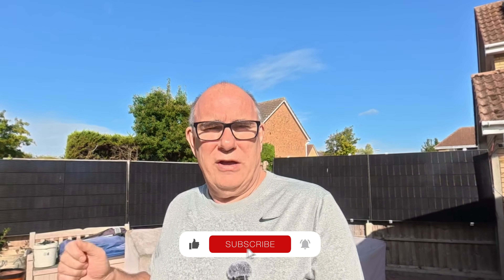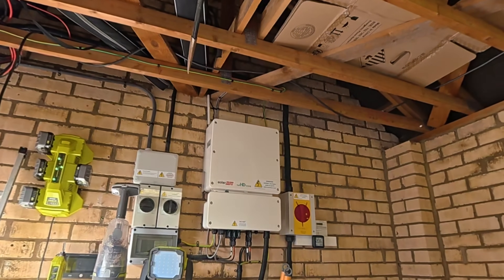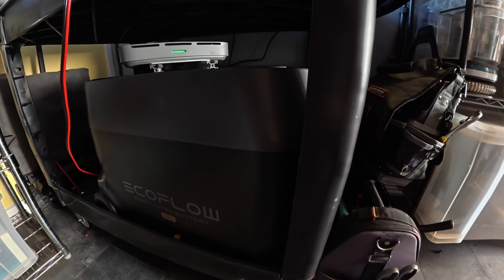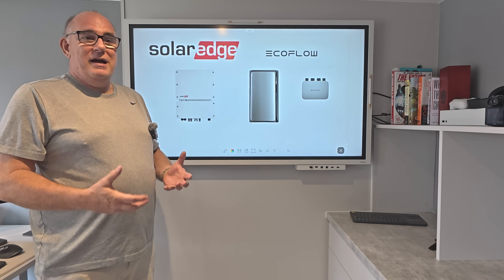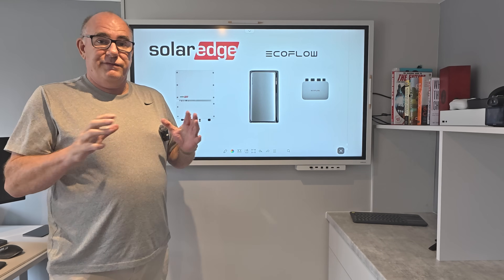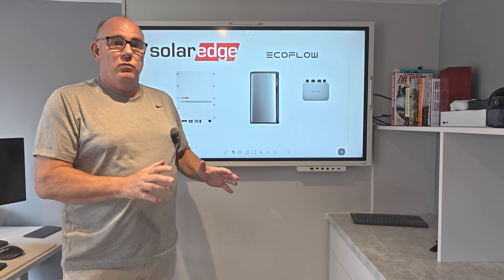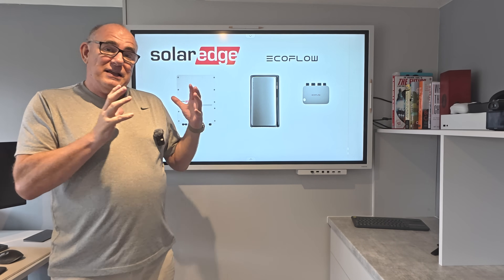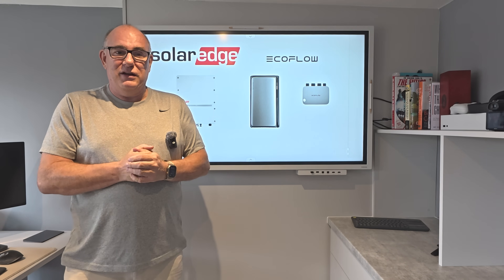Hybrid Inverters CLASH? How to Stop Your Solar System Fighting Itself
If you’re running multiple hybrid inverters, you might be losing efficiency without even knowing it. In this video, I’ll show you how to stop your inverters from clashing and keep your solar + battery system running smoothly.
👉 Watch to the end and share your experience in the comments — have you had inverter conflicts at home?

00:00 - Intro
00:51 - System Overview
02:05 - 3 Different Inverters
02:20 - Ecoflow Stream Ultra
02:33 - SolarEdge 10k
03:04 - Ecoflow PowerStream
03:43 - CT Clamps
04:45 - How I make them play nice